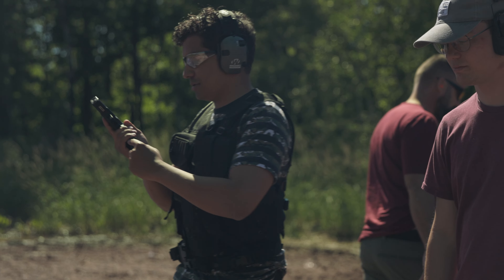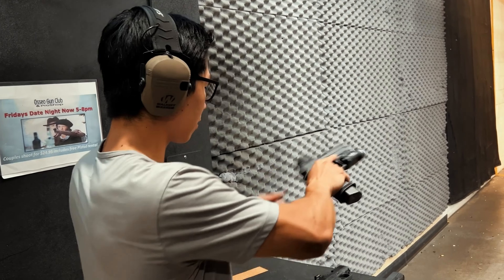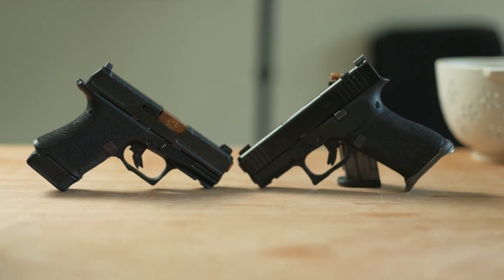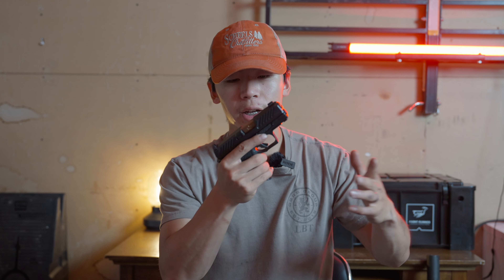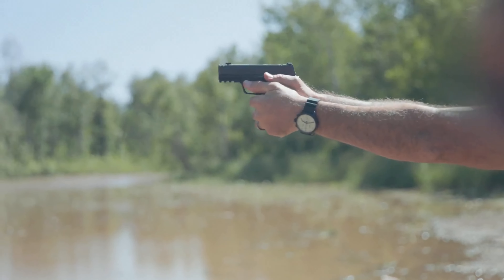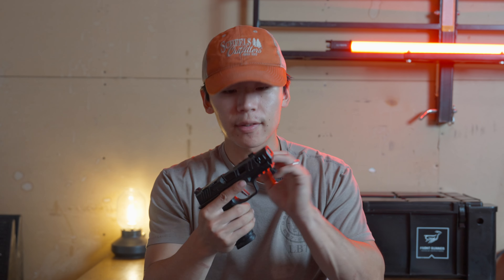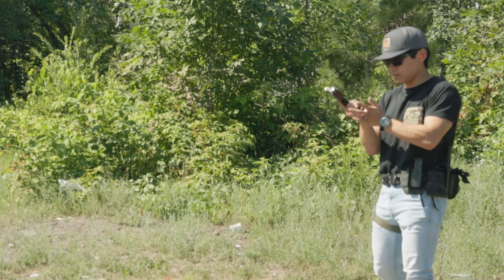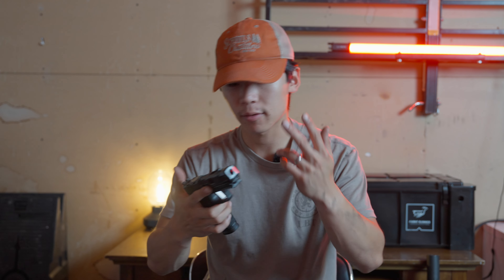What Gun Should YOU BUY FIRST?!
Are you a newbie to the world of firearms and looking for the ideal first gun to kickstart your journey? Look no further! In this eye-opening video, we delve into the realm of firearm choices for new gun owners and unveil the ultimate contender

Join us as we break down the essential factors every new gun owner should consider when selecting their inaugural firearm. From ease of use and compact design to impeccable accuracy and ergonomic features, the Sig P365X Macro shines as the prime example of an ideal first gun. 💥

Whether you're a beginner stepping into the world of self-defense or a firearm enthusiast seeking the perfect introductory piece, this video has something for you. Join us as we discuss the Sig P365X Macro's exceptional attributes, share valuable insights, and provide hands-on demonstrations that will leave you convinced of its undeniable prowess.

Empower yourself with the knowledge to make an informed decision as you embark on your gun ownership journey. Don't miss out on this insightful exploration of the Sig P365X Macro, the best first gun for new owners! Stay informed, stay safe, and choose the best for your firearm journey. 💪🔒

Let's foster a community of responsible gun owners together! 💬

- All firearms content is filmed in a safe manner on public or private ranges and featuring legal items only.